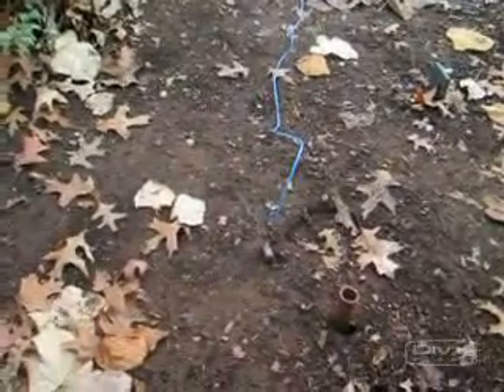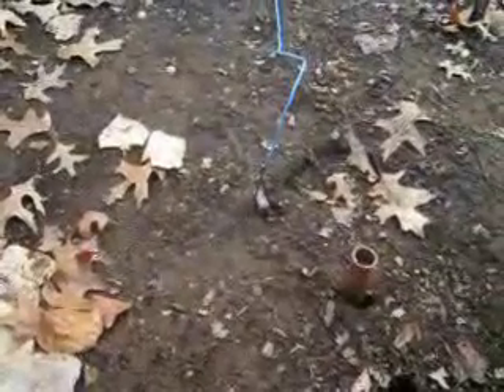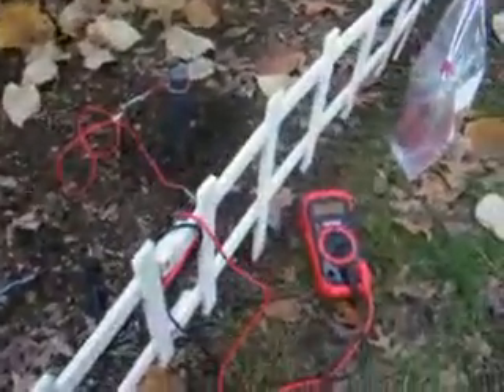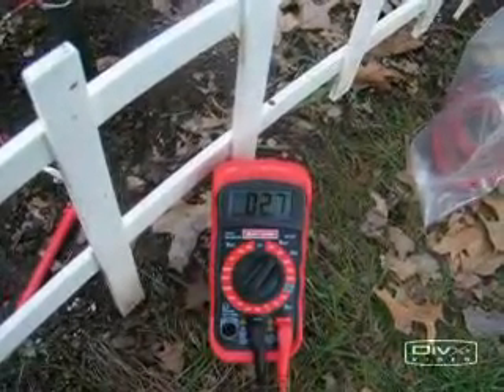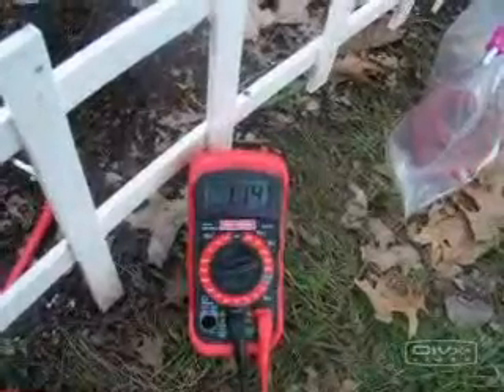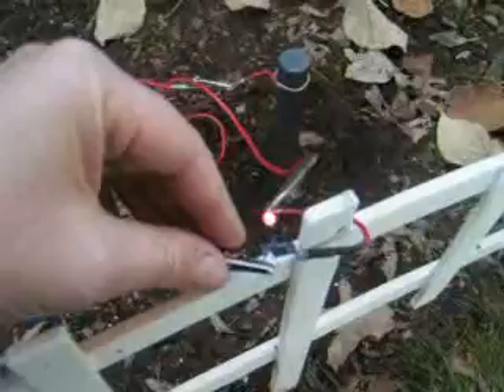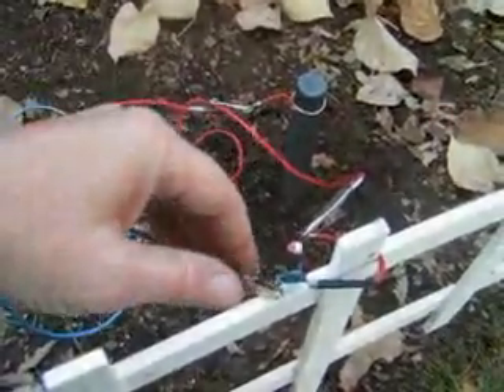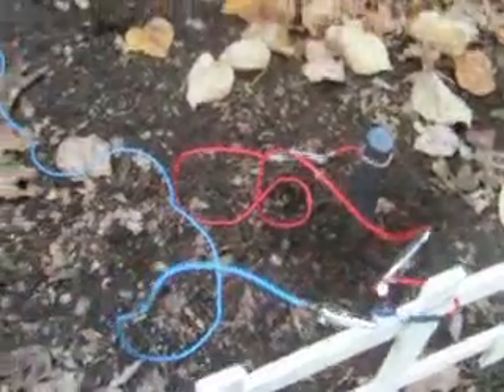Earth Battery Experiments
Tapping into the telluric currents of the earth to light an led.